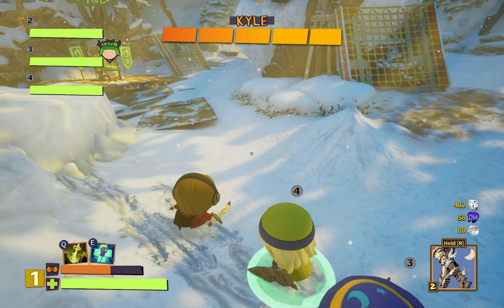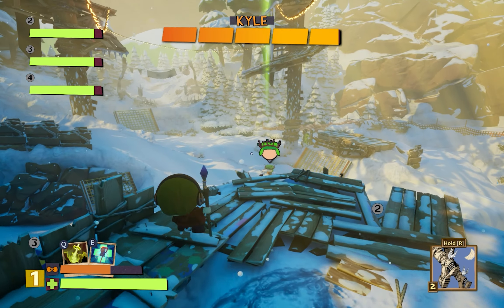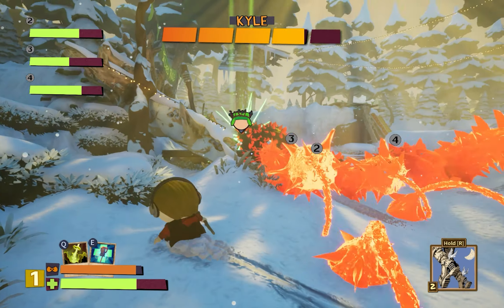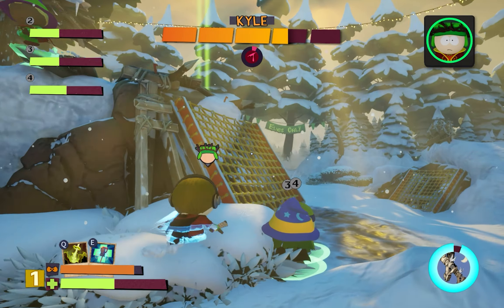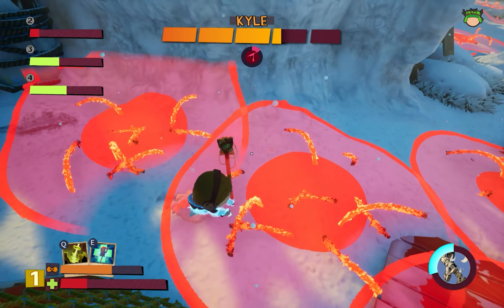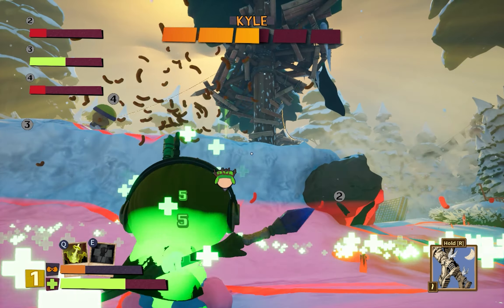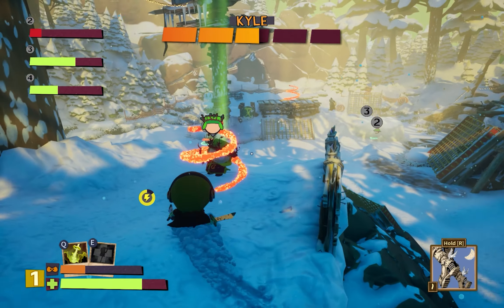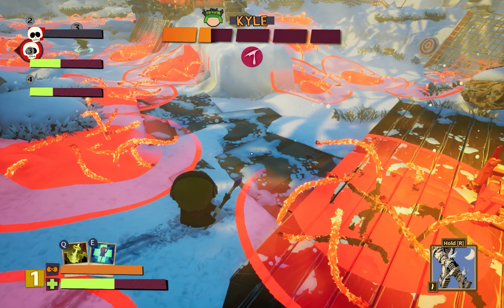Defeat Kyle (Boss Fight) South Park: Snowday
South Park: Snowday,
South Park Snow day,
Defeat Kyle,
Fight Kyle,
Kyle Boss Fight,
Kyle Boss Battle,